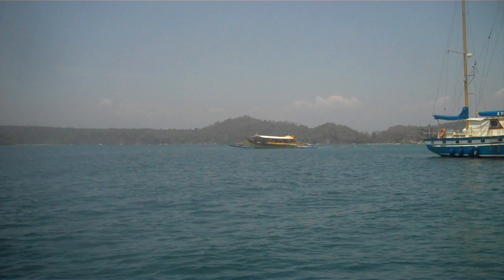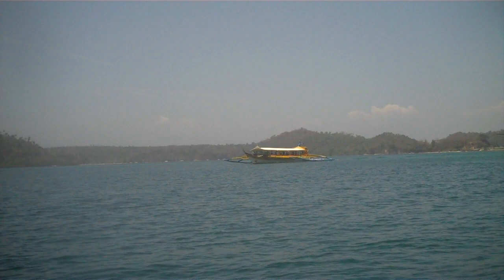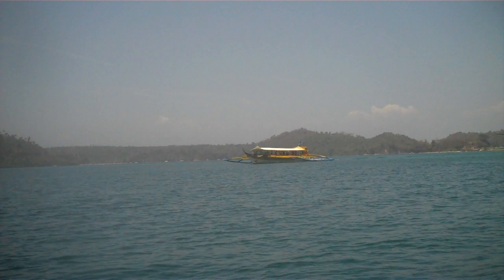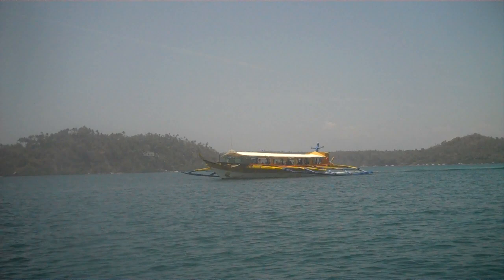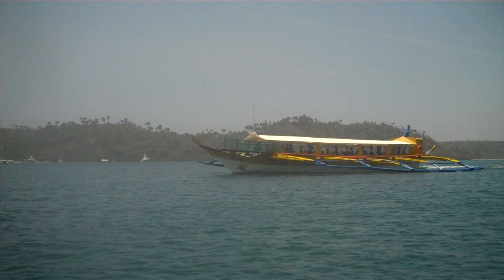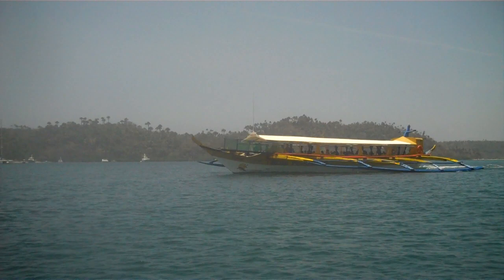Banca Boats! Traditional Filipino Banca Boat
The Philippine islands is surrounded by water (obviously), so one of the main modes of transportaion when island hopping are banca boats. Building a banca boat here in the Philippines is one of the ways to make a living for people living near the best beaches here in the Philippines; they would always have a traveling tourist or tourists who will need to ride a banca boat to get around.

A banca boat design is pretty simple, it doesn’t need to be fancy, it just needs to be functional. These banca boats are not only for ferrying tourists here in the Philippines, the locals also use it when fishing in the sea.

The traditional Filipino watercraft called the "Banca Boat" looks just like this.

Deep V hull, a couple of outriggers to keep it from falling over.

In that one, sounds like they have a car engine.

They come in all shapes and sizes.

They just put car engines in banca boats, truck engines, they use the transmission right out of the vehicles.

Everybody uses them. They're easy to fix, as they are made out of plywood. Same as the one I'm sitting in now, but I've obviously got the paddle version.

They come in all different shapes and sizes.

There's a pretty good example right there (in the video!)

That's about a mid sized banca boat. We'll see soon how many people it carries in a moment. Some of them carry 5 engines in them and hold 300 people.

That one has got a capacity of 100. On busy days though, I can guarantee you, they'll cram 150 people in there. But yeah, they're easy to fix, just plywood and a truck engine.

If you want see more banca boats, come to the Philippines! Just to get to Badladz, you'll need to take a banca boat! Book your stay today!

When you visit the Philippines, you won't just come for the Banca boats. You'll want to have fun too!

Here's 10 Things To Do In Puerto Galera

1. Get PADI scuba diving certified with BADLADZ

2. Go snorkeling at White Beach Puerto Galera (just a 5 minute motorcycle ride from the main Puerto Galera pier)

3. Party on Sabang Beach and enjoy the surrounding Sabang nightlife

4. Go on a sailing adventure (Or get a general sailboat lesson) at the Puerto Galera Yacht Club

5. Take part in some extreme sports: Paintball, mud kart driving, go karts, zip lining, hiking, AND. it's not really a sport, but fully automatic assault rifle shooting.

6. Relax with a beer in hand on Puerto Galera beach at the BADLADZ Beach Resort

7. Watch the fire dancers at White Beach

8. Eat delicious Filipino food at the BADLADZ Dive Resort before you explore the Puerto Galera nightlife

9. Talk business with Sean to learn what it's like to run a resort in the Philippines

10. Buy jewelry and other gifts for friends and family back home who weren't able to travel to the Philippines with you!

Wondering where it is?

Badladz Adventure Resort
Muelle Pier, Puerto Galera 5203, Philippines

Badladz Beach Resort
Small Tabinay Beach, Puerto Galera 5200, Philippines

To get more information about living, partying, playing and traveling in the Philippines, check out Here I'll post videos and articles all about the Philippines, and how you can enjoy everything it has to offer.

Learn about: "BADLADZ Beach Resort in Puerto Galera Philippines"